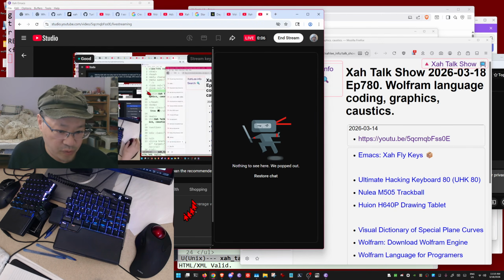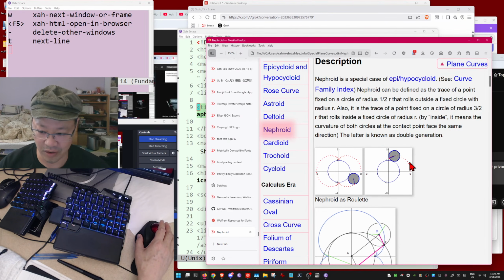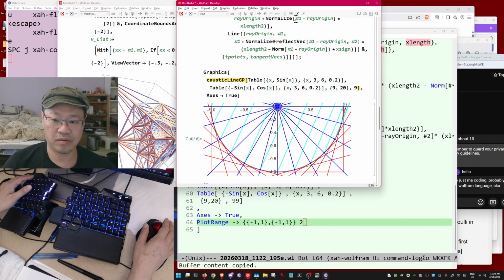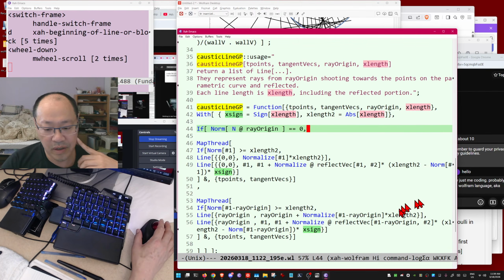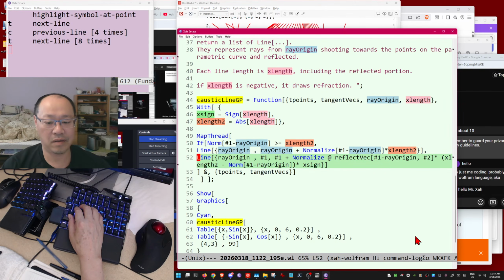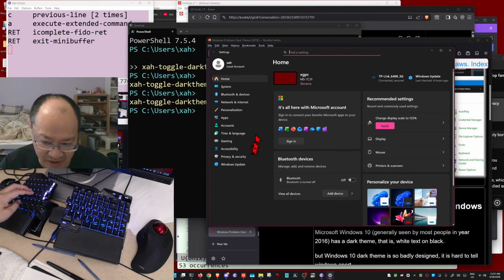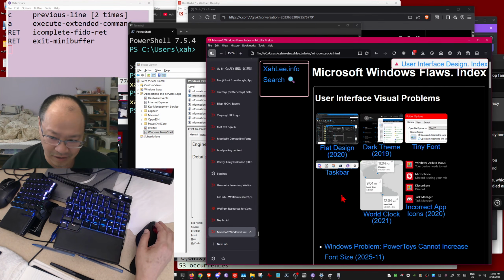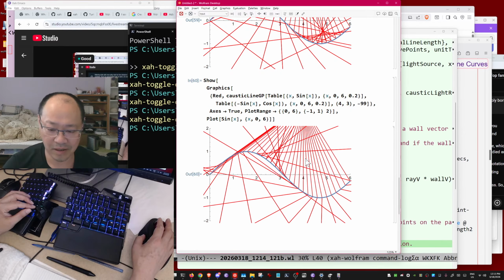Xah Talk Show Ep780. coding wolfram language, graphics, caustics. plus tutorial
am coding wolfram language doing graphics to draw caustics. (rays hitting a plane curve)
code and explain.